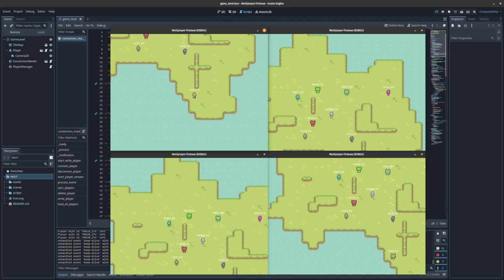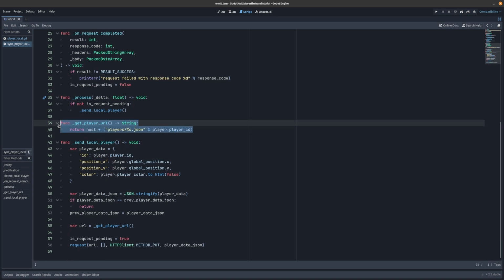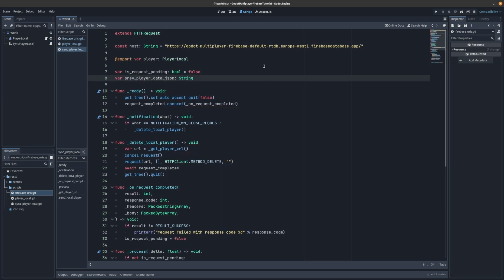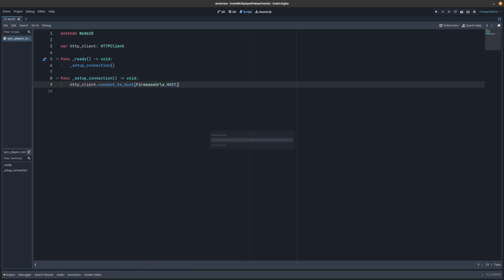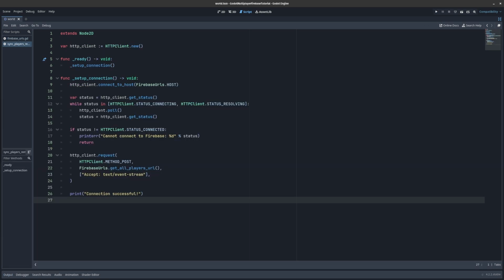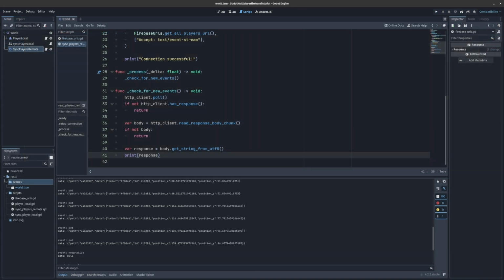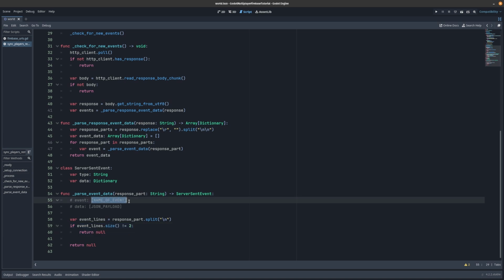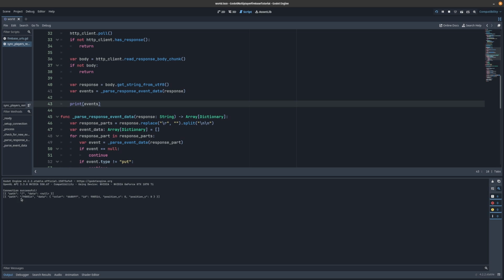Godot Multiplayer Game Tutorial with Firebase | Part 2: How to receive Player Data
This is the second part of a tutorial series about creating a multiplayer game in Godot using Firebase Realtime DB.